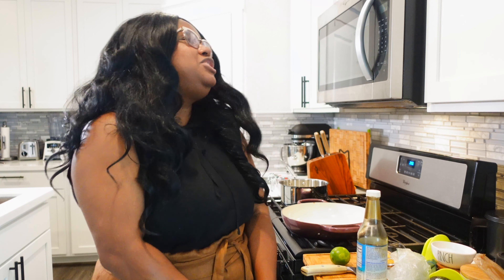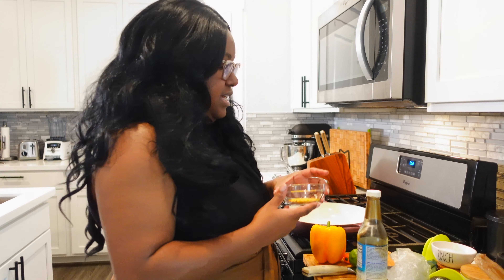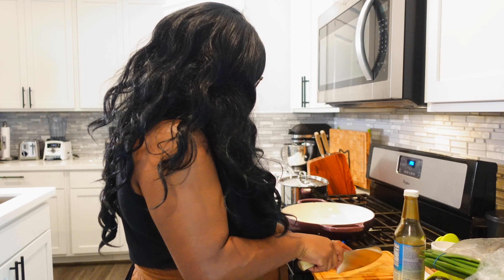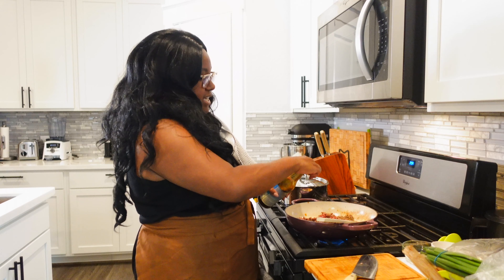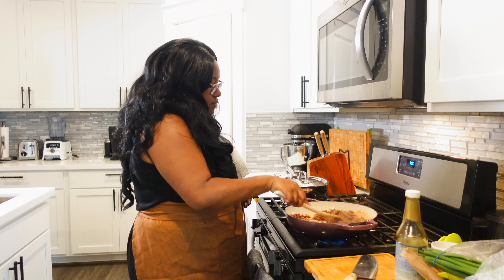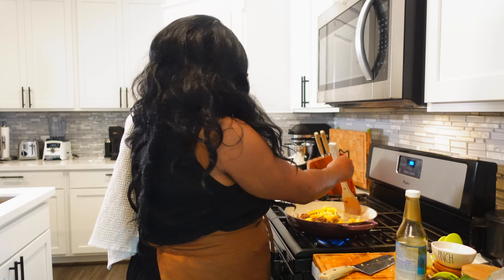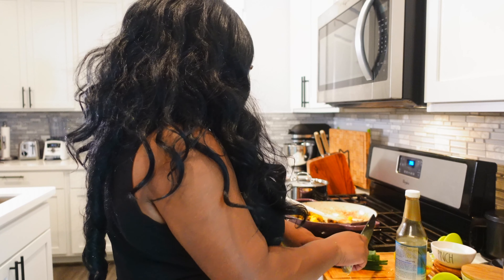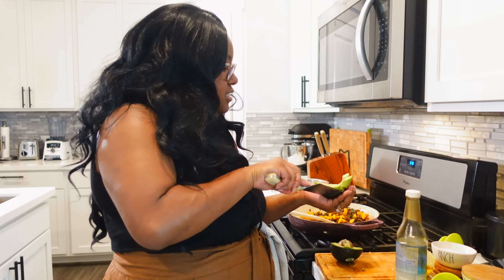Jerk Beef Bowl (easy weeknight dinner!) | The Hangry Woman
Welcome to my diabetes cooking channel!

Make a delicious Jerk Beef Bowl with me.

This is by no means authentic Jamaican food, but I do love using Jerk Seasoning to spice up some of my foods.

Most people know Jerk spice or marinade on chicken, but it's great on beef, fish, and veggies too.

I used a store-bought jerk seasoning, but you can always use your own.

NEW BLOGS every week too!

🐌 Snail Mail 💌 :
22720 Morton Ranch Rd.
Can we be friends?

3 free cups at Daily Harvest | Code: HANGRYWOMAN